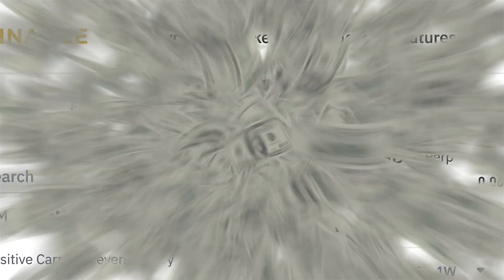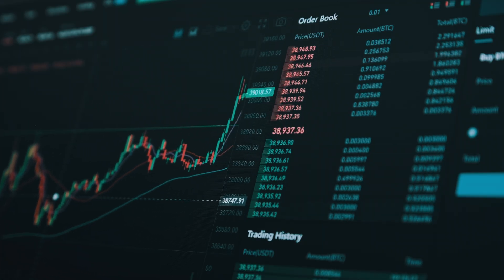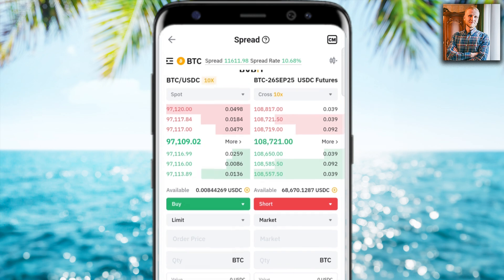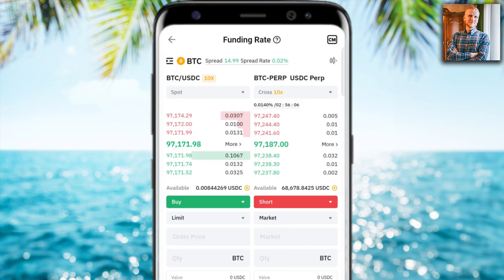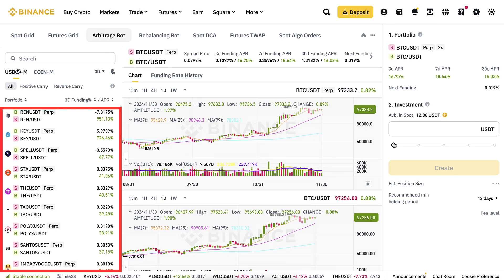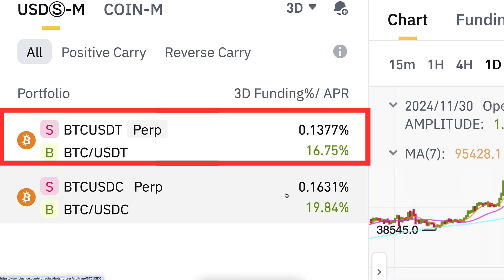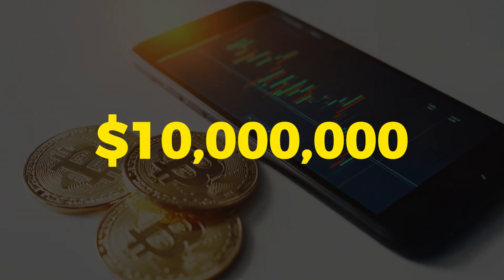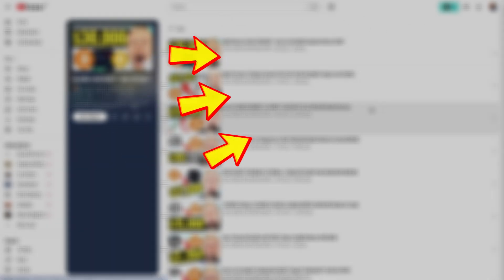How to Use Crypto Arbitrage Trading Bot: Binance & Bybit Arbitrage Bot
2) BINANCE 💛Top Alternative for Bybit

3) BINGX 💙No ID Required to Use the Platform